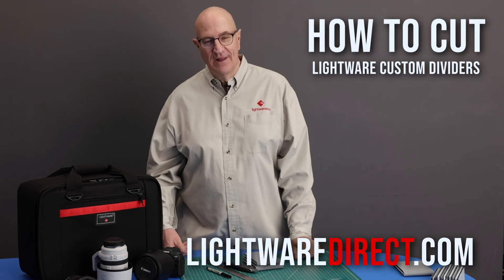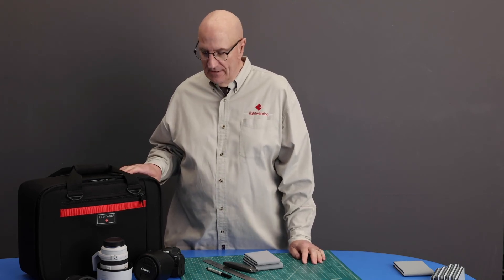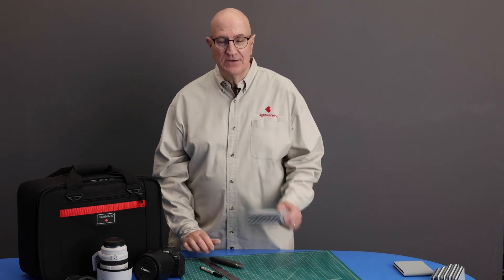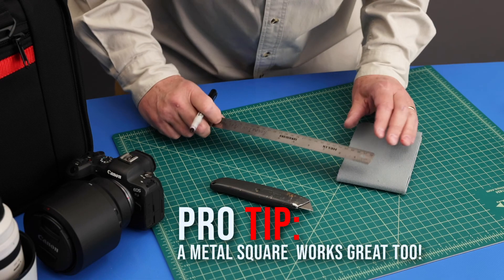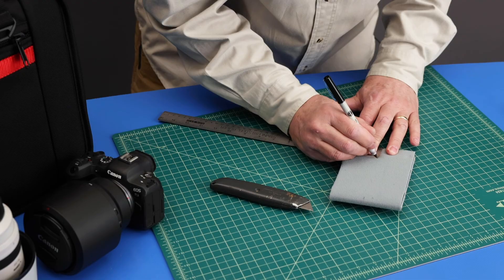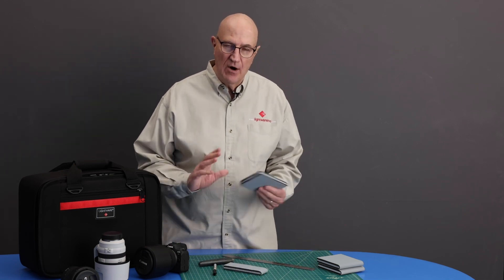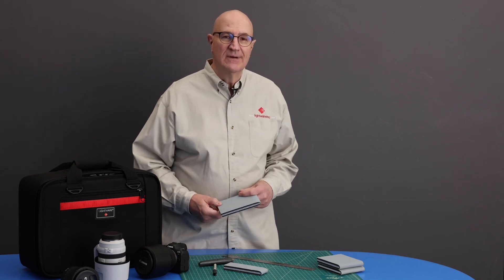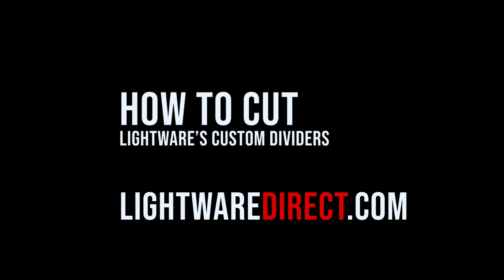How To Cut Lightware's Custom Dividers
A key part of many Lightware equipment cases such as our flagship Multi Format cases, is that the dividers are designed for the user to lay them out and arrange them in any way you like. Certain cases will come with several long full size dividers. Just square up your metal straight edge and cut with a sharp razor blade in several light strokes. Be careful to hold the ruler firmly until the cut is all the way through the material and there is no more threads holding the two pieces together.

Look for more videos about how to install the dividers and recommendations on how to organize your case.